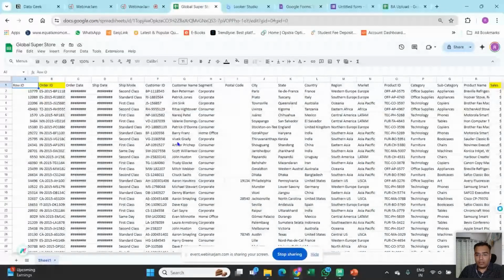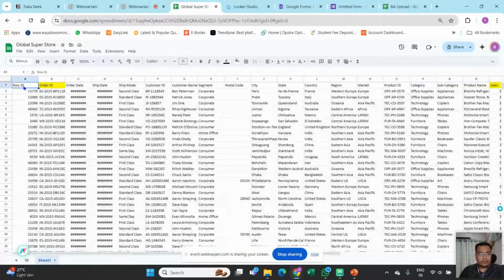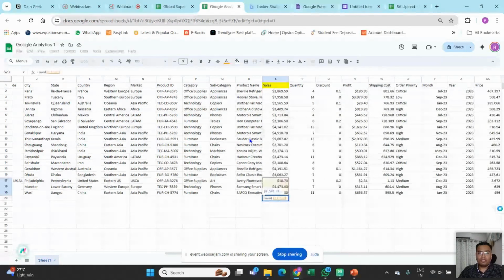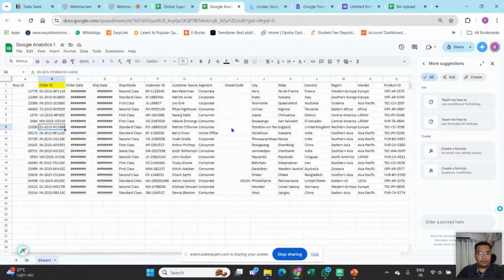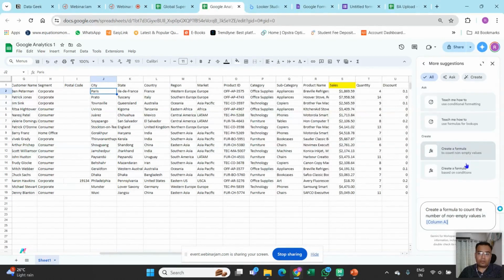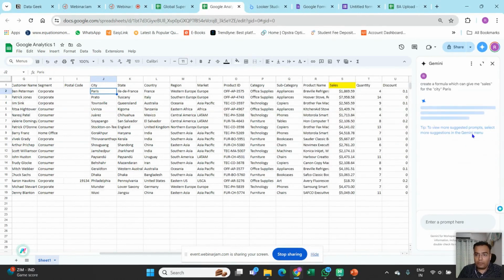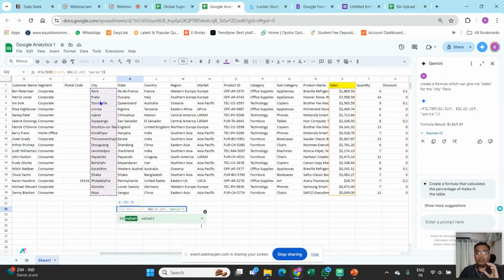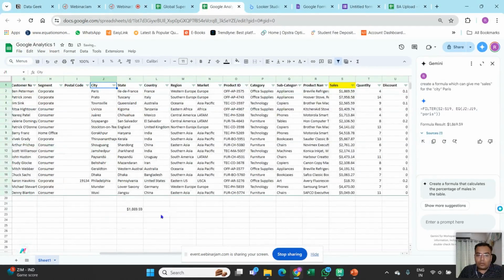Master Google Sheets with AI Gemini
Welcome to our comprehensive guide on mastering Google Sheets with AI Gemini!

In this video, we'll dive deep into the powerful features of Google Sheets enhanced by AI Gemini, helping you streamline your workflow, enhance data analysis, and make the most of AI-driven tools.

What You'll Learn:
Introduction to AI Gemini in Google Sheets:
Discover what AI Gemini is and how it integrates with Google Sheets to boost your productivity.

Top Features of AI Gemini:
Explore the key features of AI Gemini, including automated data insights, advanced data visualization, and intelligent data cleaning.

Step-by-Step Tutorial:
Follow our step-by-step tutorial to learn how to use AI Gemini features effectively. We'll cover everything from basic functions to advanced techniques.

Real-World Applications:
See practical examples of how AI Gemini can be used in various scenarios, such as financial analysis, project management, and marketing analytics.

Tips and Tricks:
Get insider tips and tricks to maximize your efficiency and make your data work harder for you.

Boost Productivity:
Learn how to automate repetitive tasks and save time with AI-driven tools.

Enhance Data Accuracy:
Discover how AI Gemini helps you clean and organize your data with precision.

Improve Decision-Making:
Use AI-powered insights to make informed decisions based on accurate data analysis.

Whether you're a beginner looking to get started with Google Sheets or an experienced user wanting to explore advanced features, this video has something for everyone. Don't miss out on the opportunity to elevate your Google Sheets skills with AI Gemini!

👍 Like this video if you found it helpful, and share it with others who might benefit from learning about AI Gemini in Google Sheets.